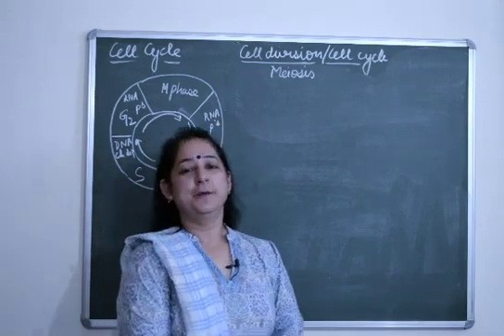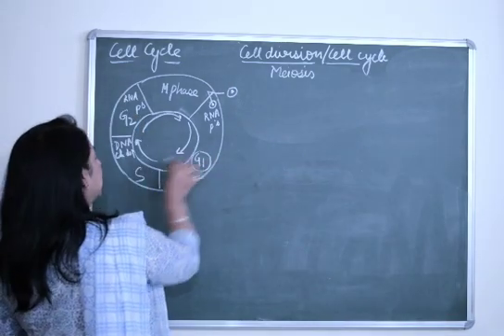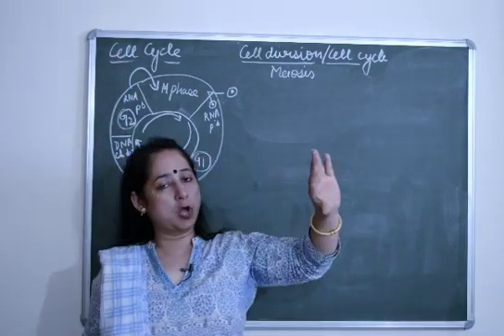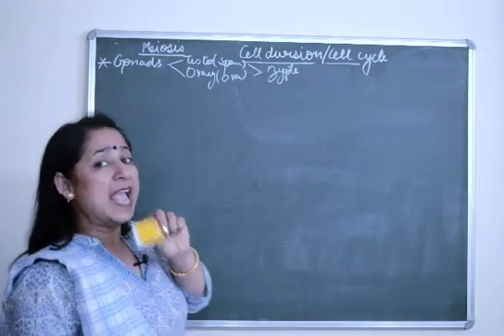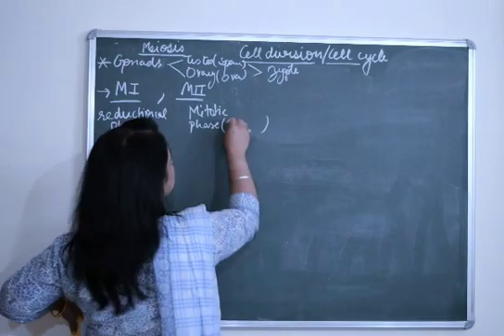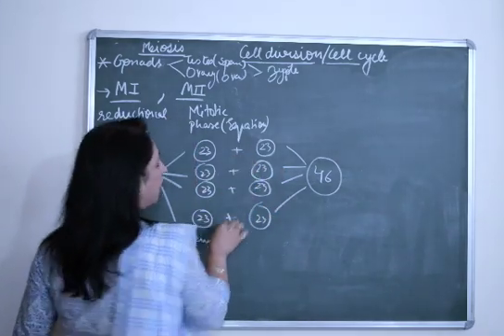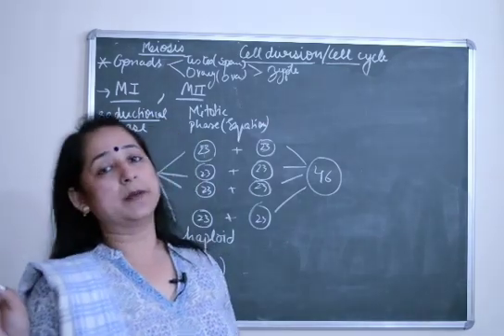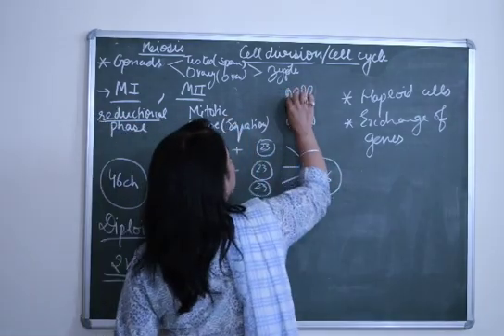CELL DIVISION and CELL CYCLE || Stages of Mitosis || ICSE / CBSE || BIENBiology